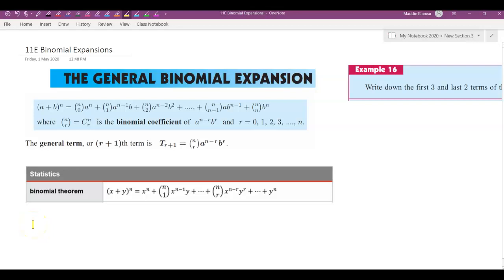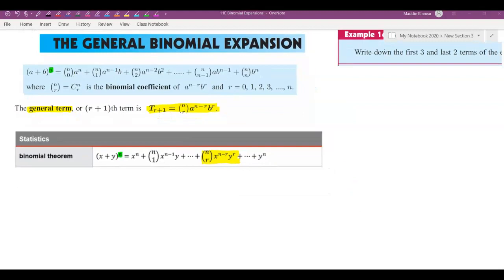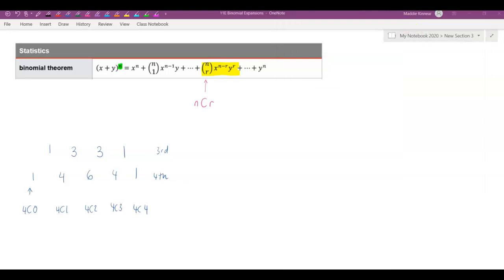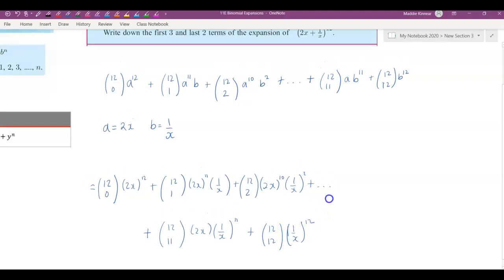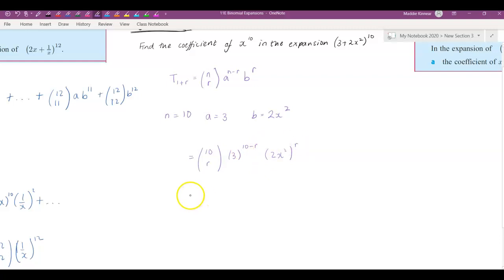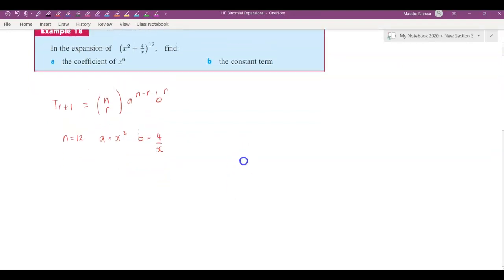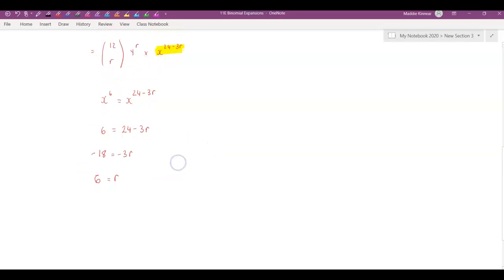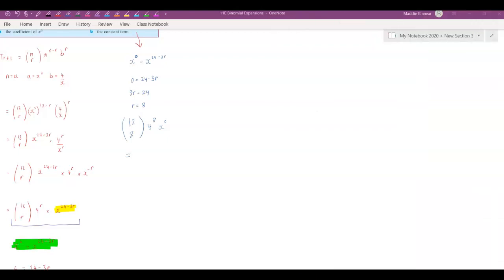11E PART 3: Pascal's triangle and the binomial theorem